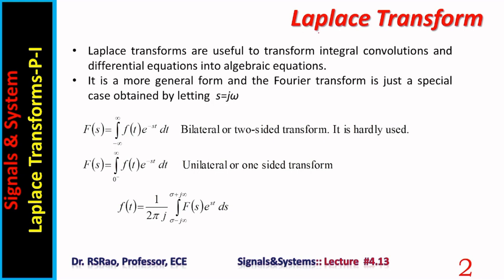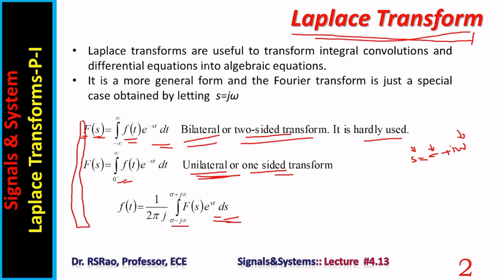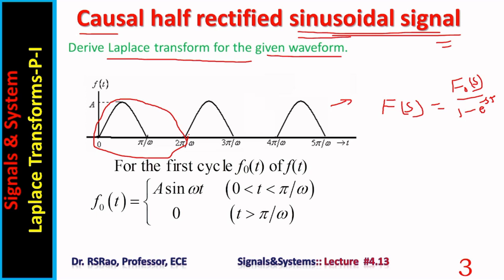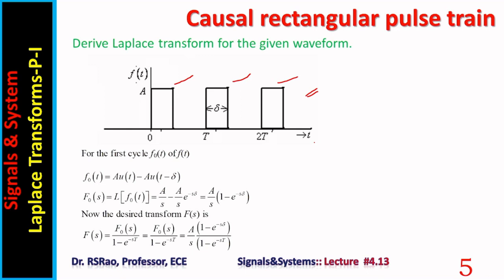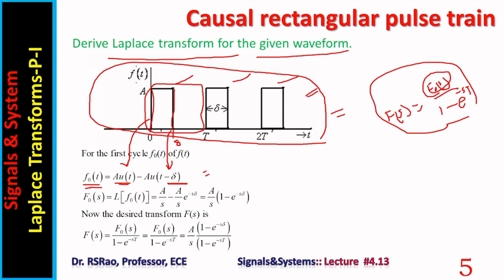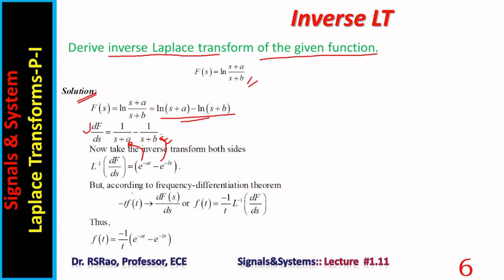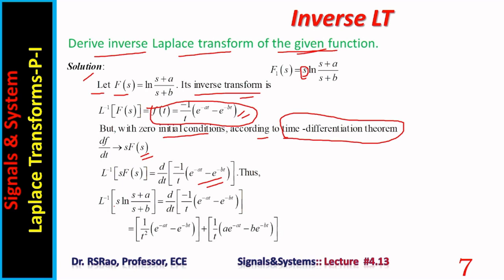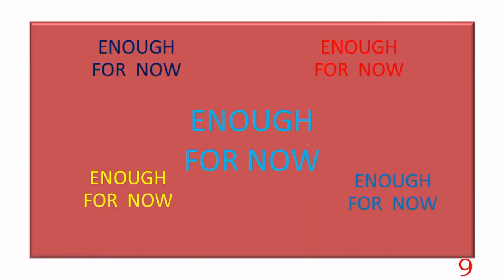SS.4.13. Laplace Transforms- P-I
Problems set around causal periodic functions and properties of Laplace transforms are considered and solved here.